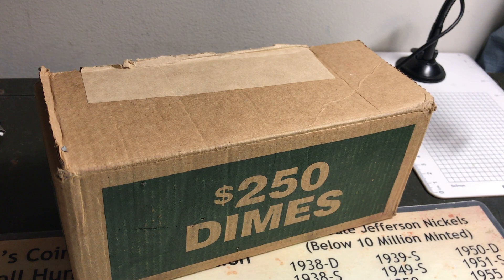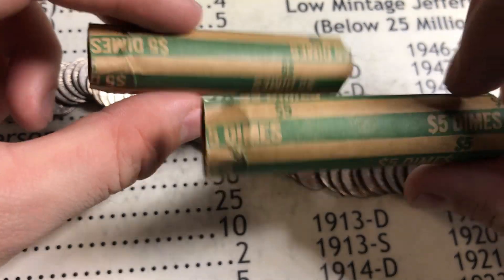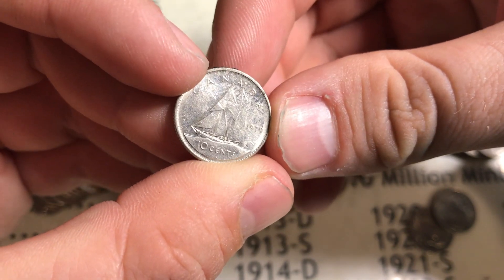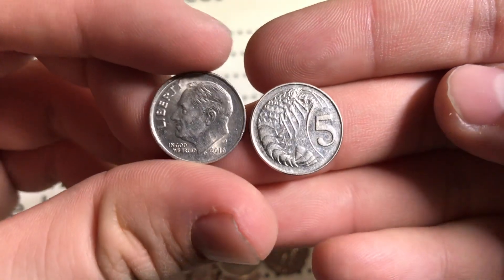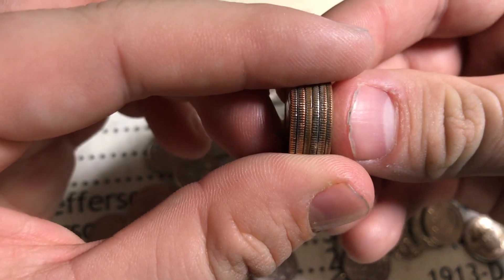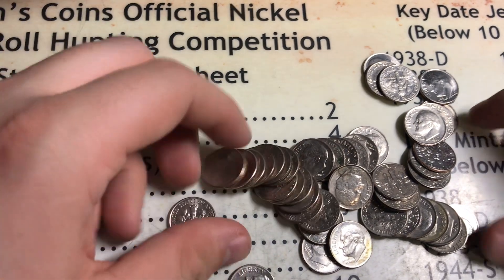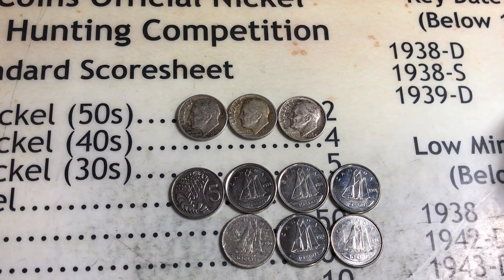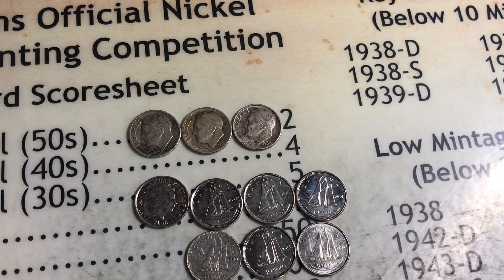Coin Roll Hunting Dimes Silver Found!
This video is about searching through dimes for silver and other foriegn coins.